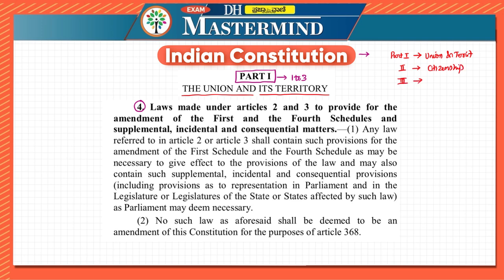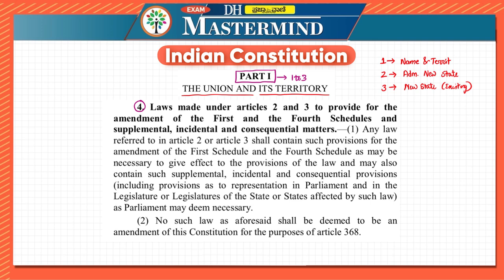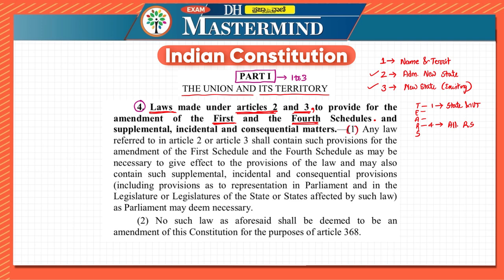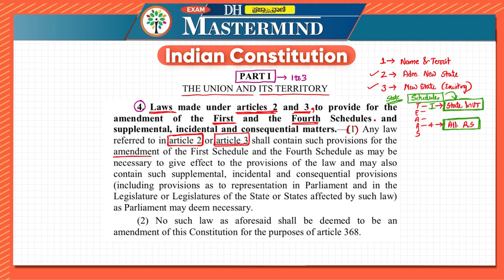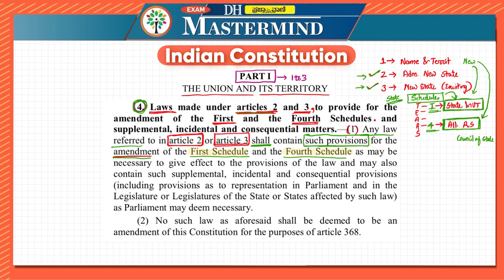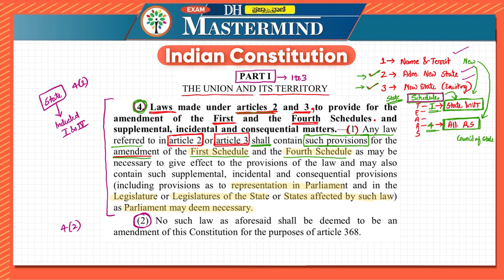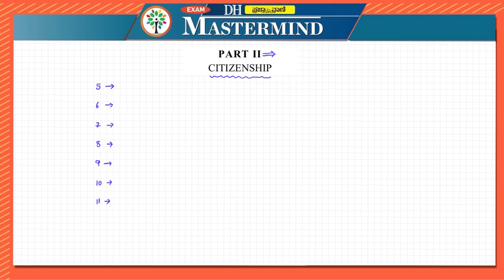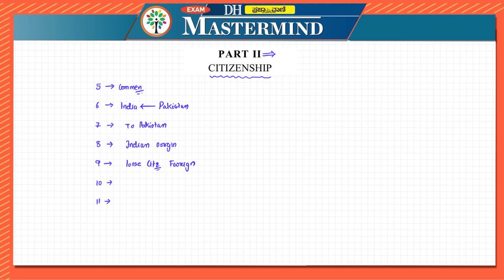INDIAN CONSTITUTION (part-3)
Welcome to INDIAN CONSTITUTION - part 3 , specifically designed for KAS and KPSC aspirants. This video covers important multiple-choice questions that are crucial for your exam preparation. Strengthen your understanding of the Constitution and boost your chances of success in the KAS 2024 exams.

 Instagram.com/dhpvmastermind   |

| DH-PV mastermind |